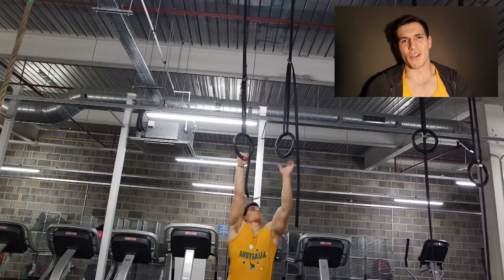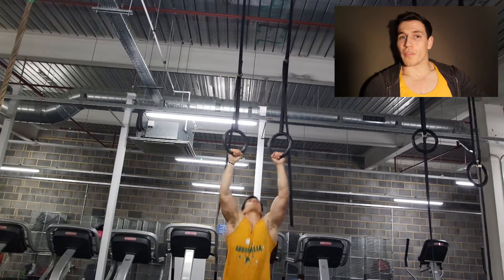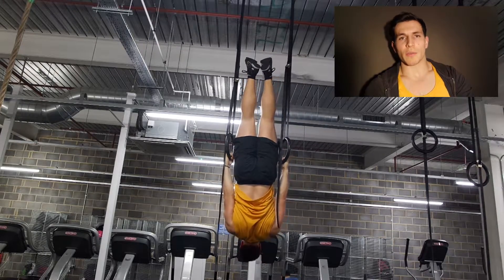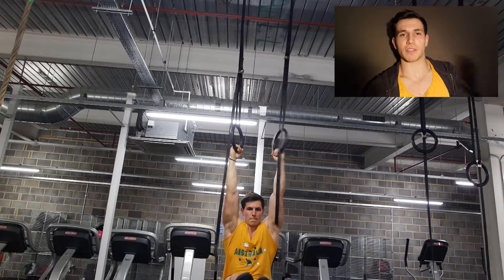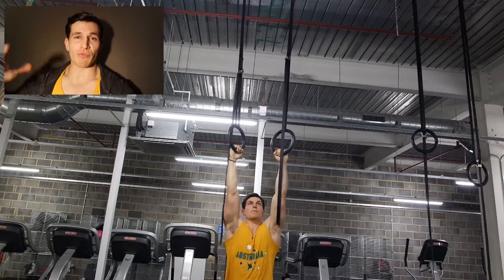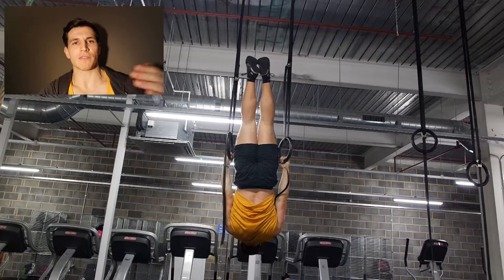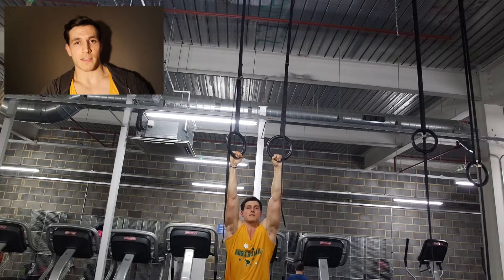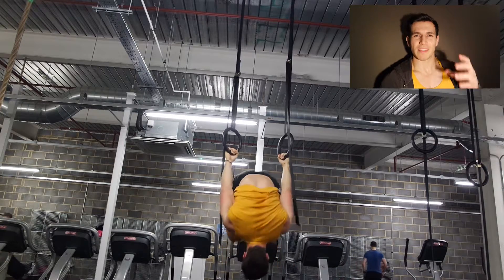Playing on the gymnastics rings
Do you want to join a FREE community of people just like you - trying to build muscle and strength, lose fat and transform their physique?